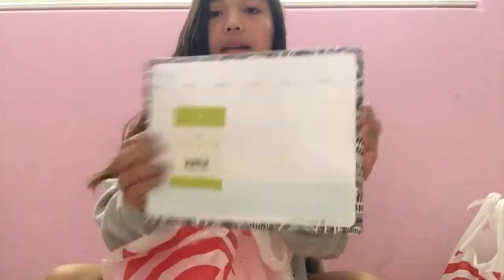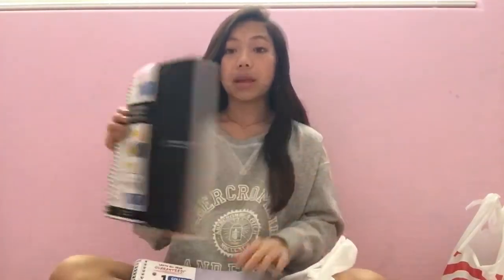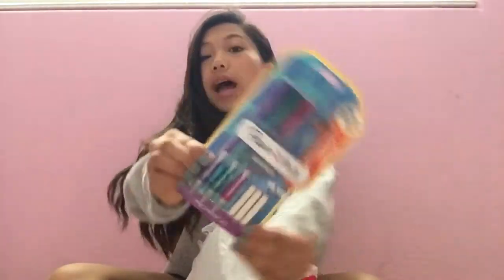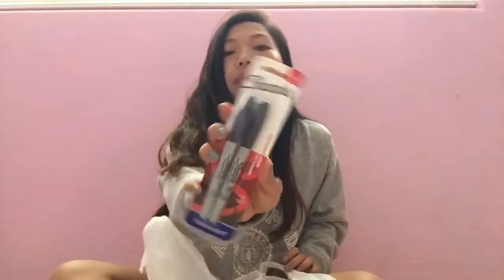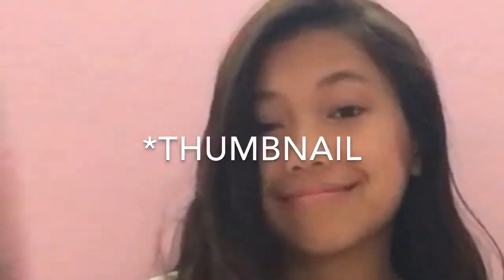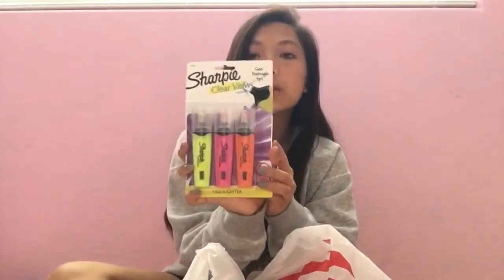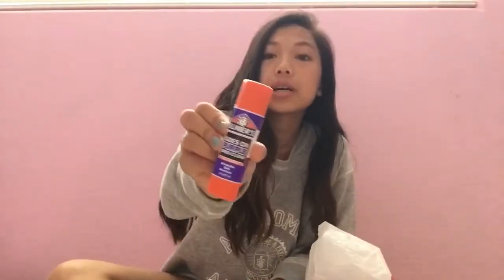Huge Back To School Supply Haul 2018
my back to school haul for 2018! i tried to keep it pretty minimal this year (crazy shocker) let me know if you’d like to see more of these types of videos!

Vlog Channel- Brecon Channel

what’s up! i’m breanne and i love making videos in my spare time. this channel is lifestyle, beauty, vlog’s, dance and etc. i’m a dancer and freshman in high school. i try to post whenever i can and i hope you guys enjoy my videos.:)